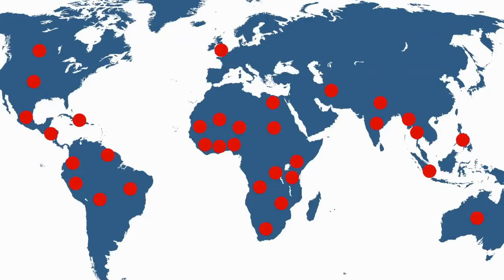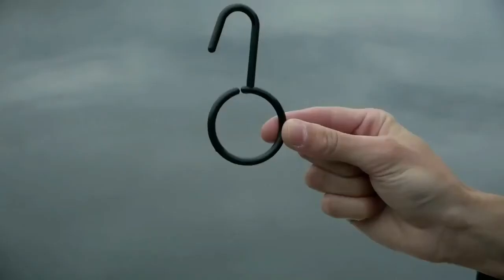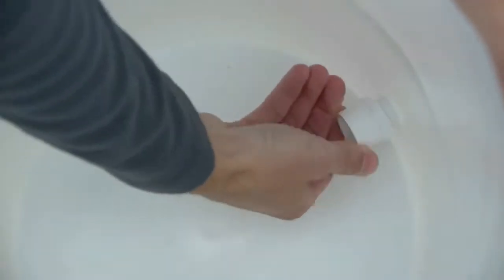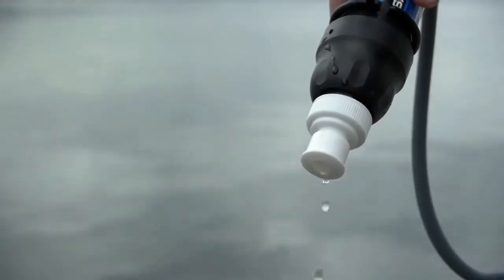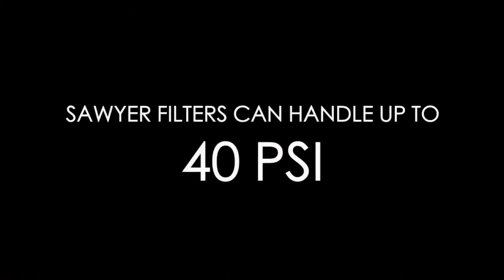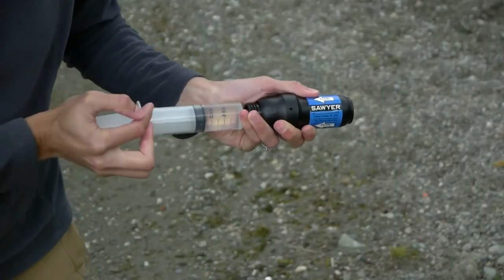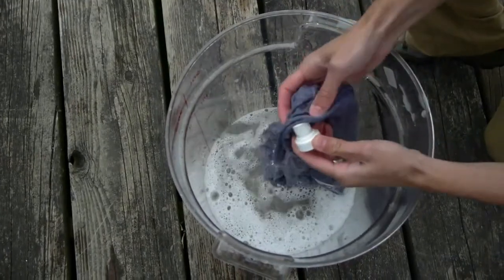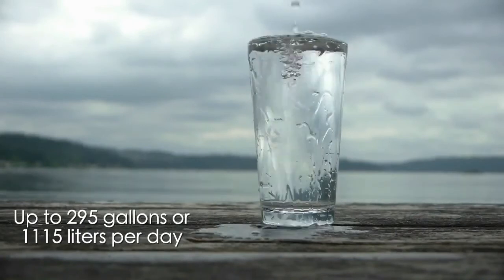Sawyer Bucket Filter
Sawyer Bucket Filter Assembly and Maintenance